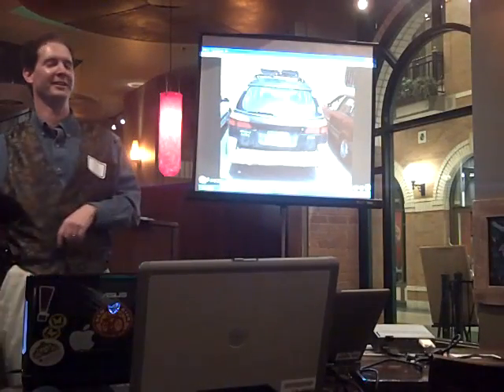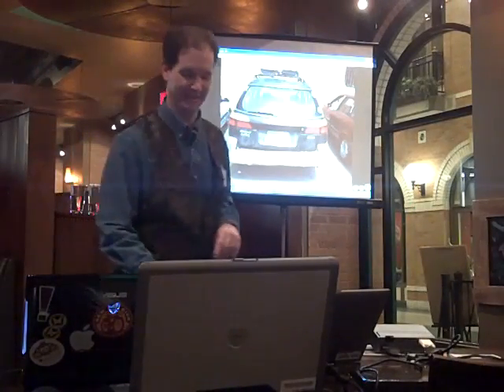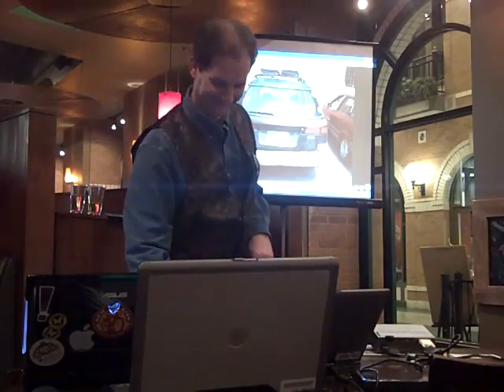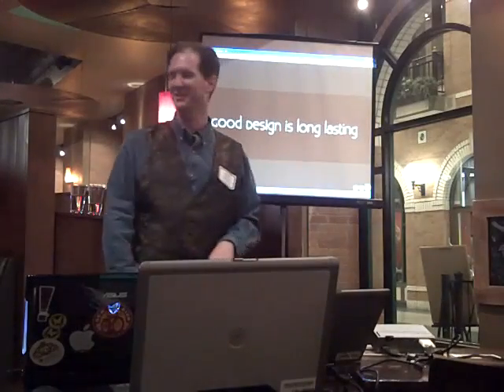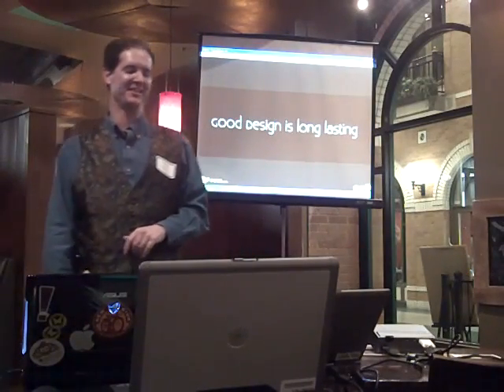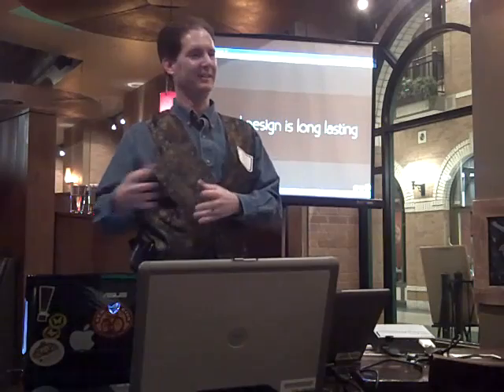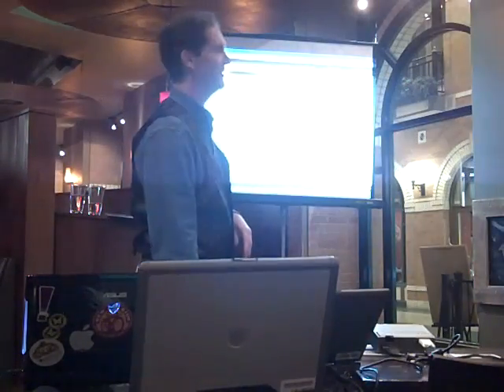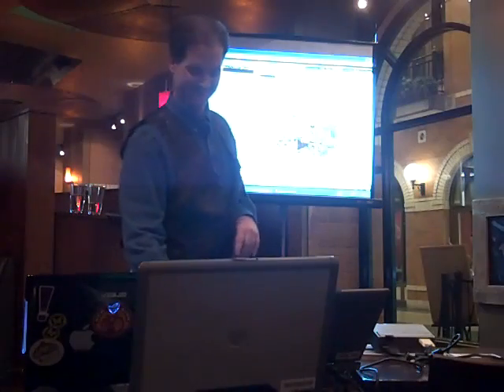Brian Sullivan @Taliesn discusses GeoDesign at DevMeetup Fort Collins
Filmed on location in Fort Collins Colorado, Oct 21, 2010 at the Esri devMeetUp Created on October 27, 2010 using FlipShare.